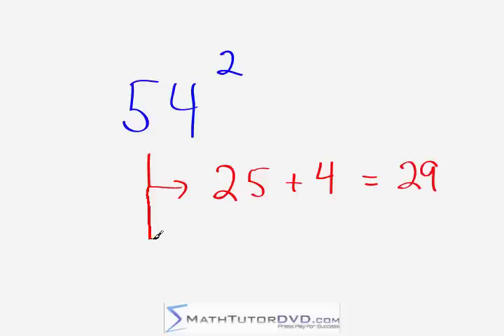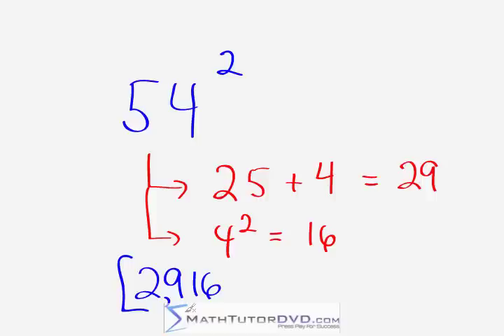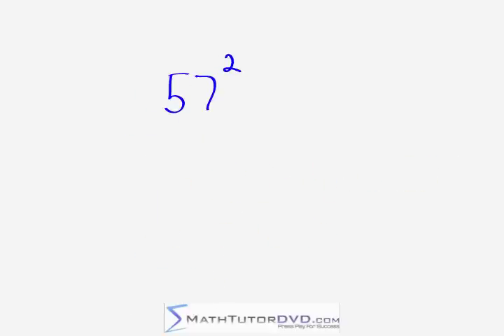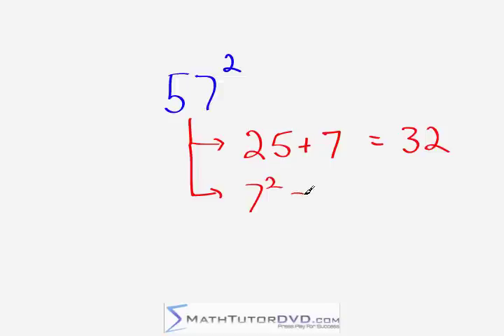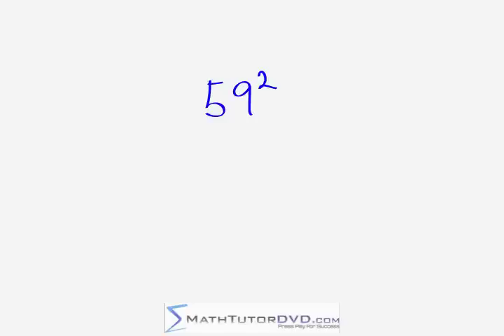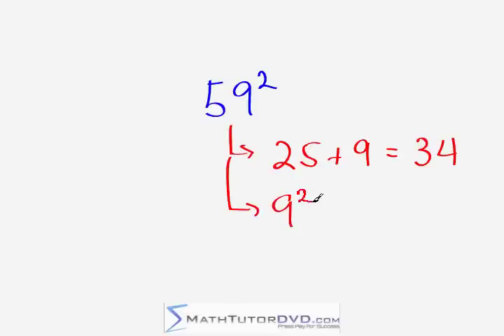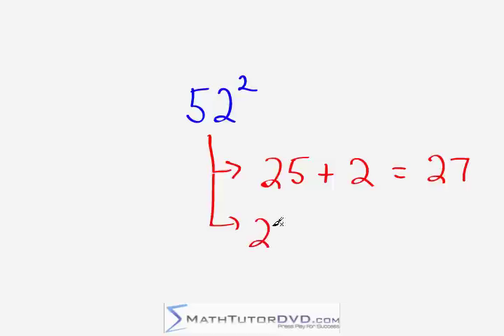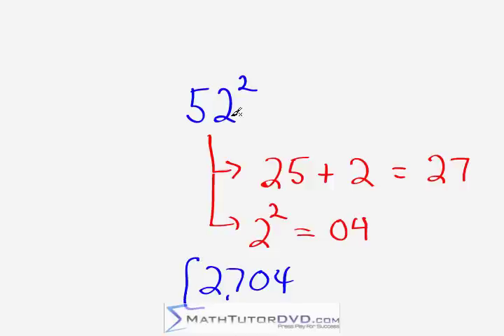09 - Mental Math Secrets! - Rapidly Square Numbers in the 50s!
In this lesson you will learn how to square any number in the 50s in your head without a calculator!  For example 56x56 or 59x59.  Its very easy to do and only takes a second to learn.